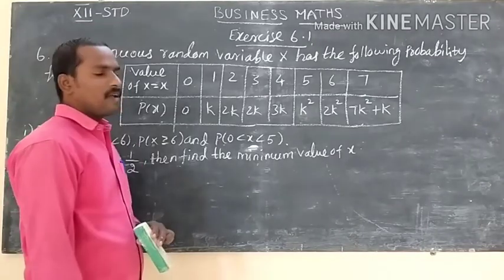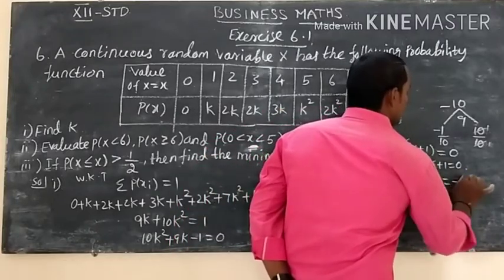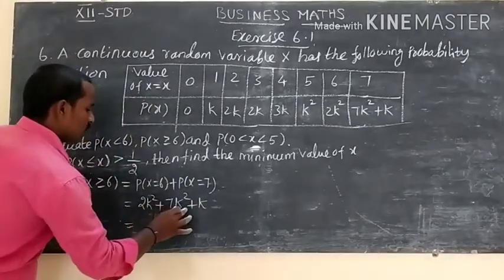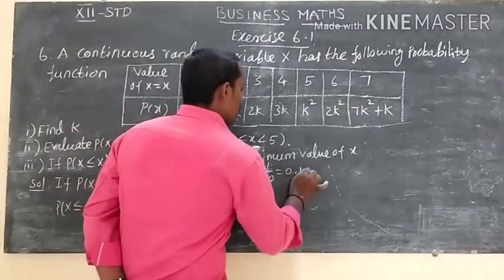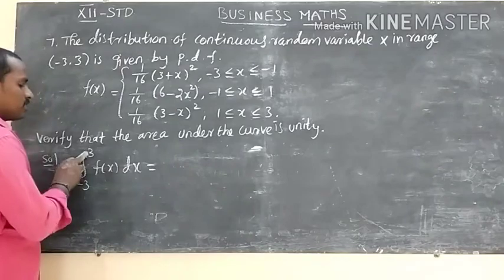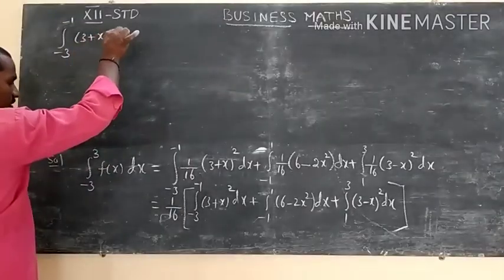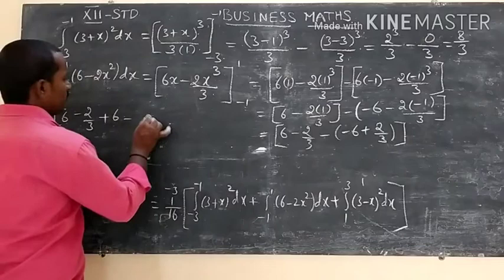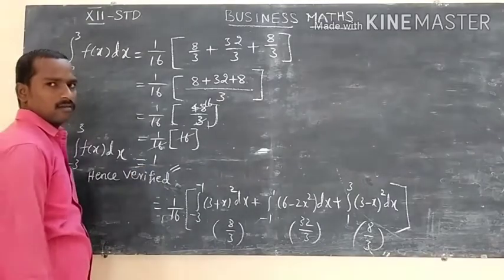XII STD BUSINESS MATHS - 14